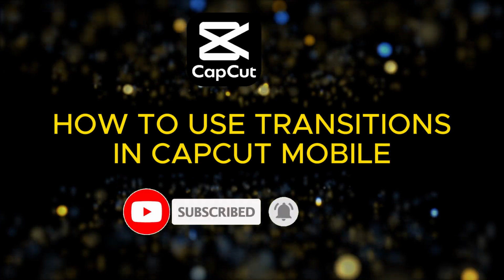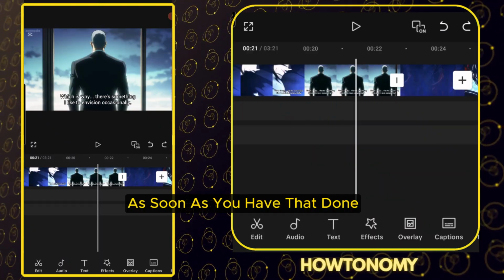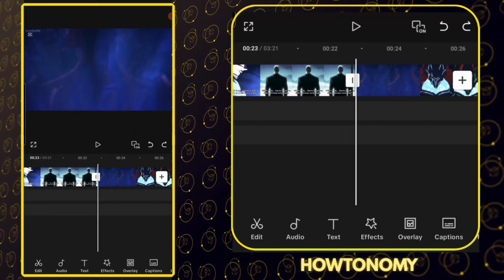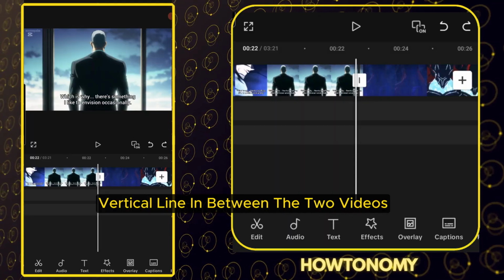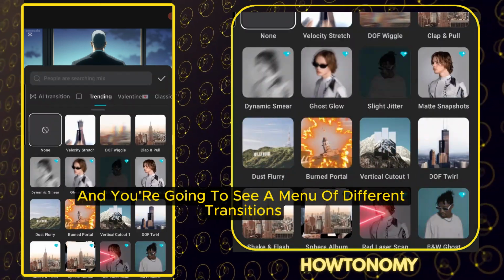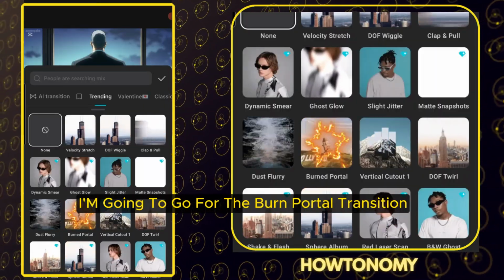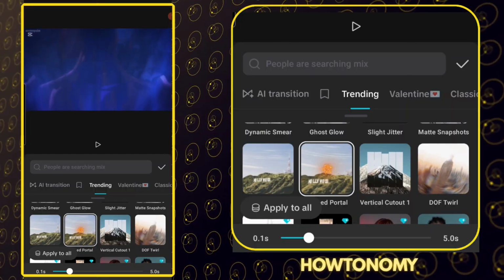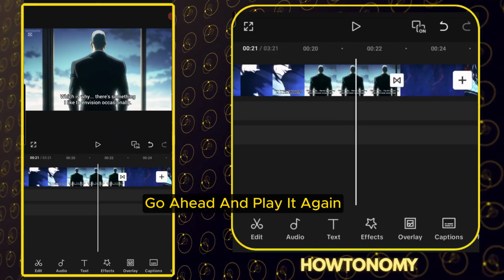Use Smooth Transitions in Capcut mobile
Learn how to use smooth  Transitions in Capcut mobile. Use Transitions in Capcut mobile.